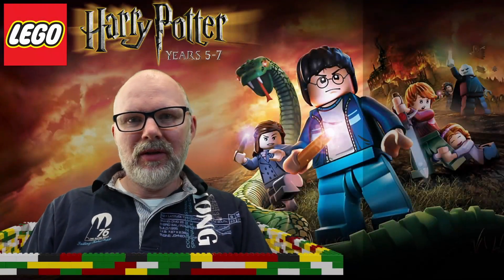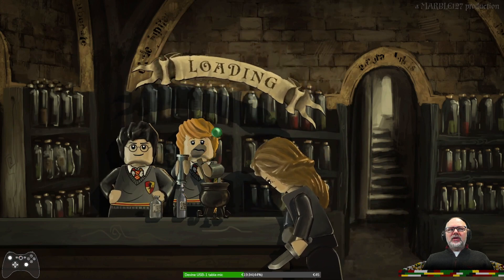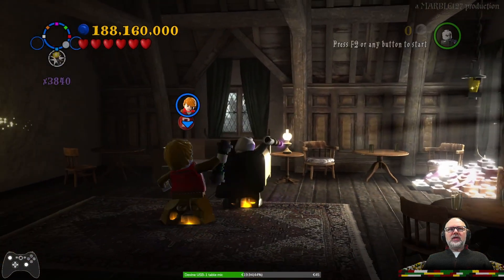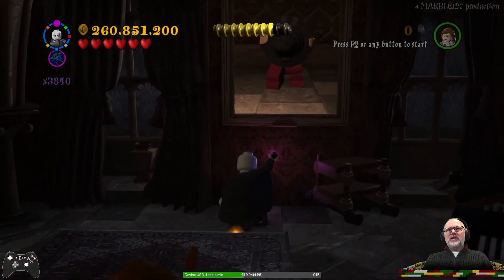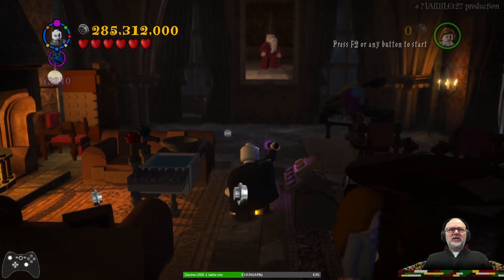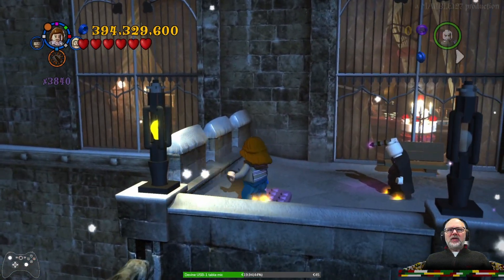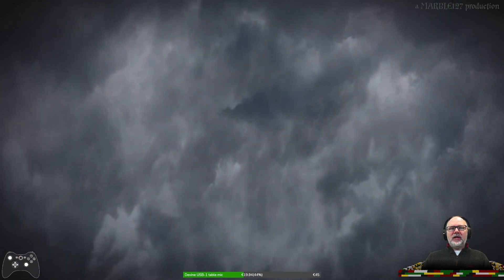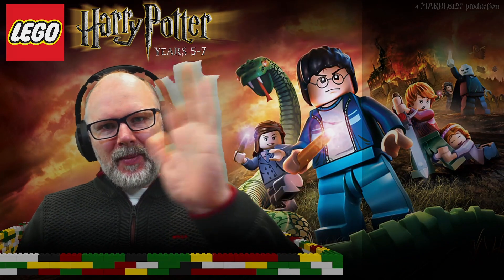LEGO Harry Potter - Year 6 - Chapter 2 Free Play - Just Desserts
Marble is playing LEGO Harry Potter: Years 5-7